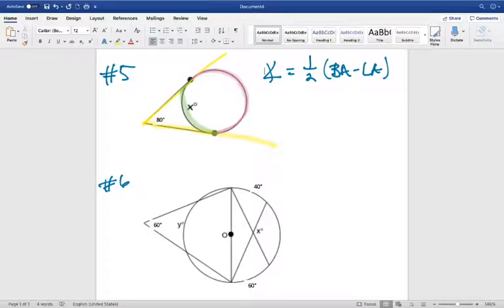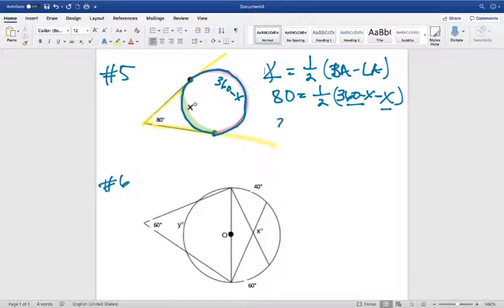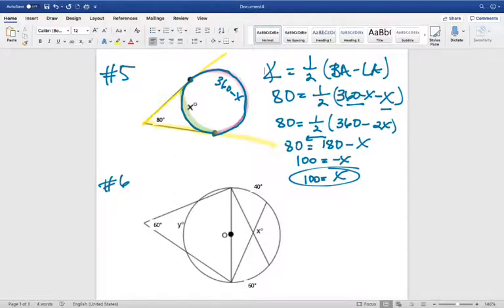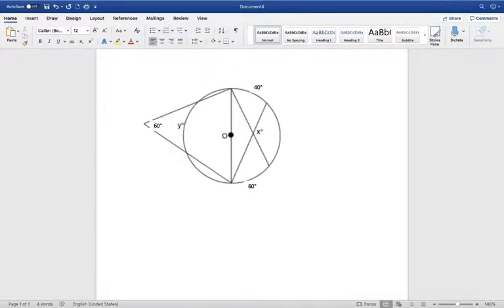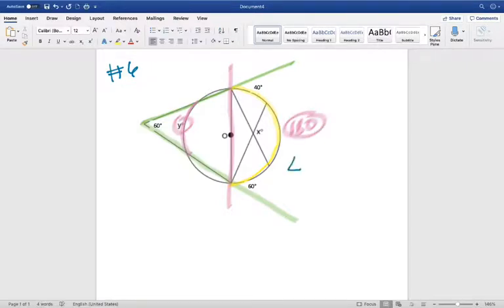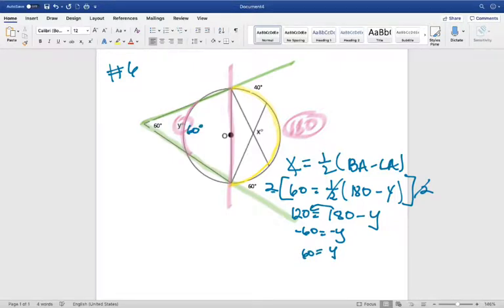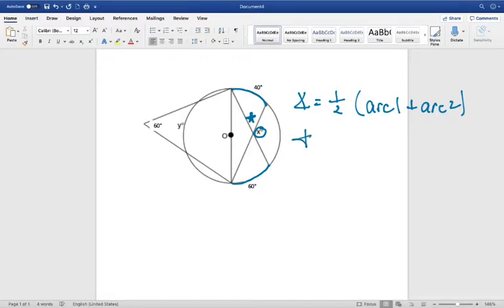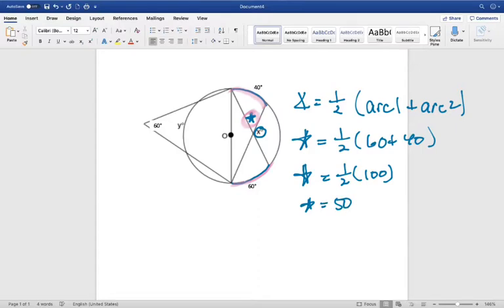problems like 5 and 6